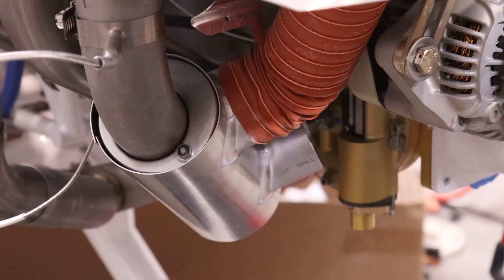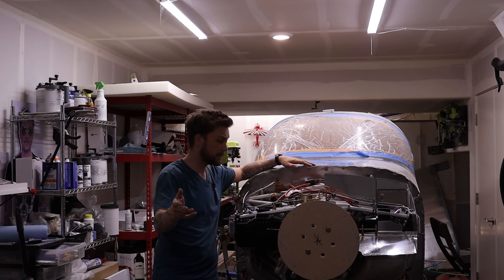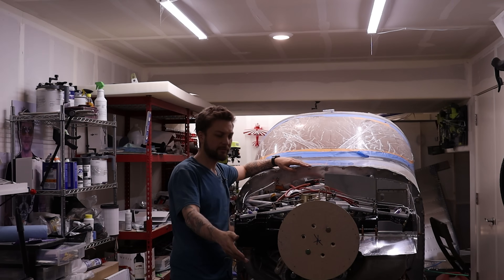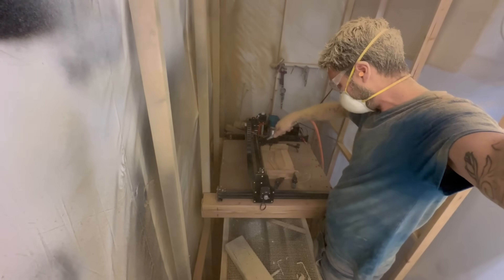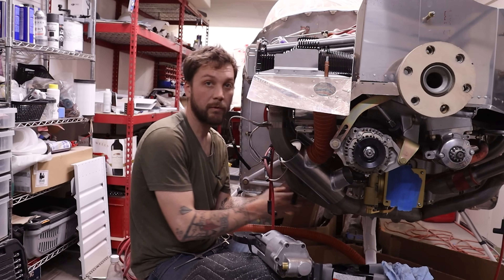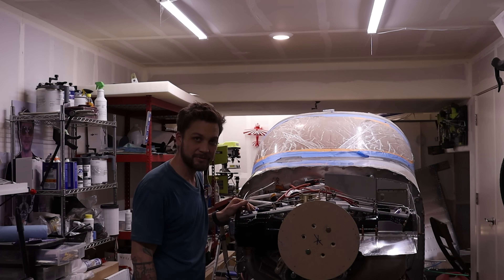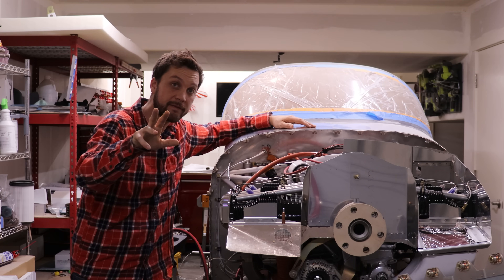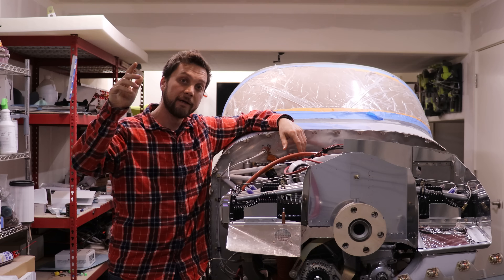Difficult Times as an Airplane Builder | EP117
A shorter update on progress (what progress there is) as I find firewall forward tasks to be incredibly challenging, frustrating, and slow.

Eventually we make some headway and I start to feel better about the pace of the build and the outlook of the project.